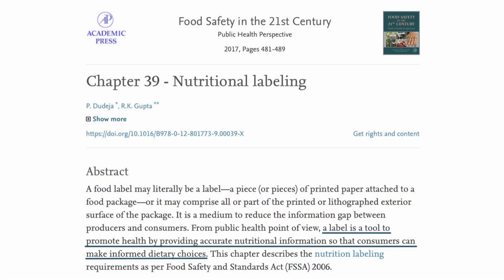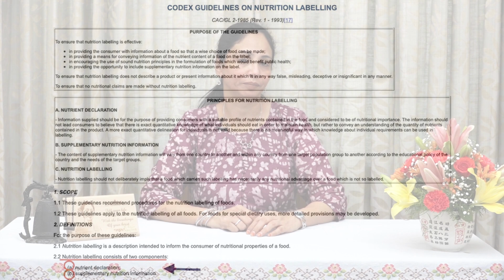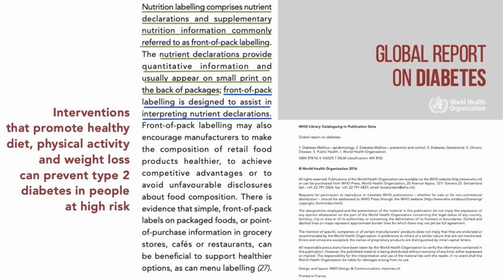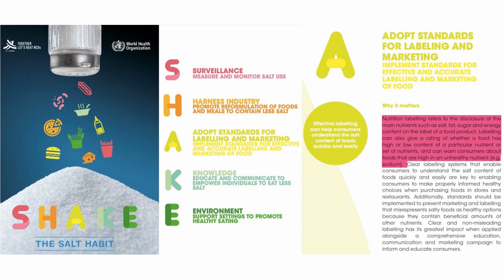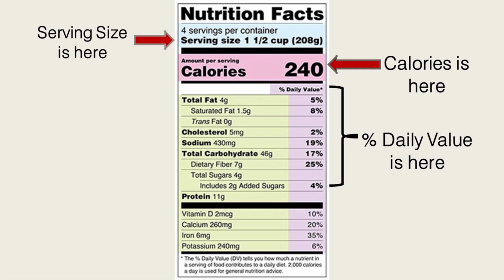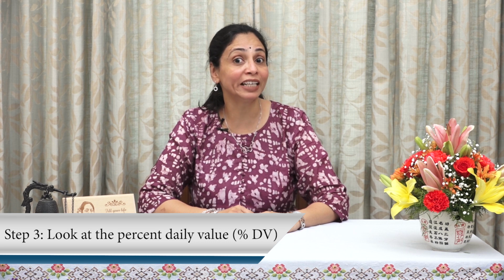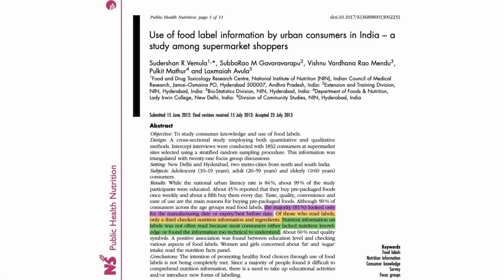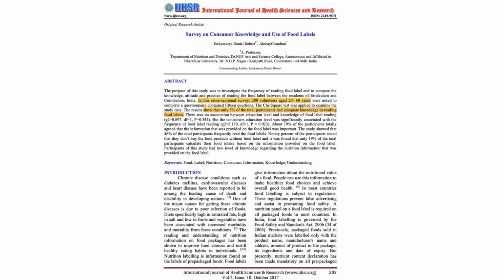Nutrition Labeling: What does the small print really mean???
Nutrition labels help us make quick and informed choices about the foods we buy in the few minutes it takes to fill a grocery cart at the supermarket.  The box on the side of a food packet or beverage contains important nutritional information designed to be read and grasped at a glance, but how many of us go beyond a cursory look at the calorie count.
Watch this video to learn how nutrition labels can help you make healthier food choices.